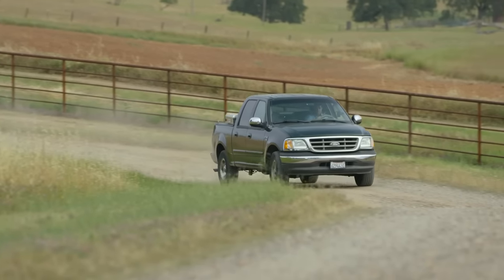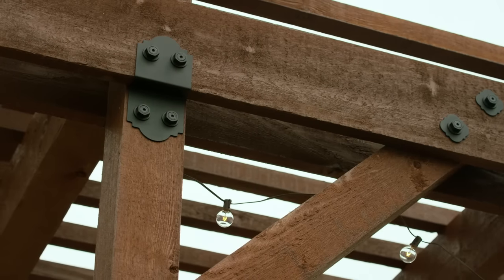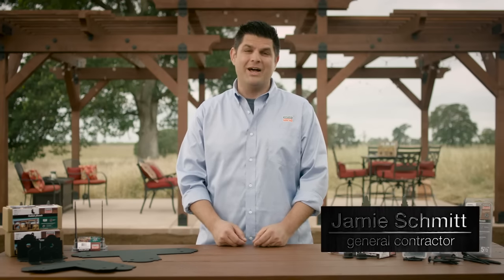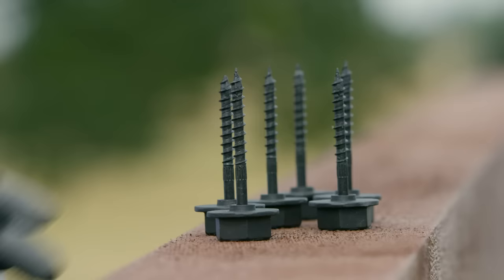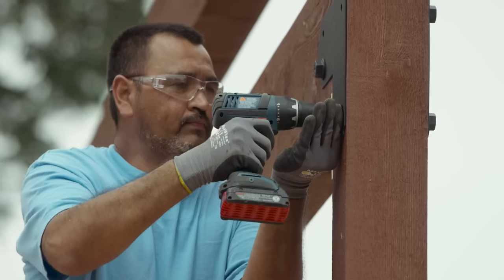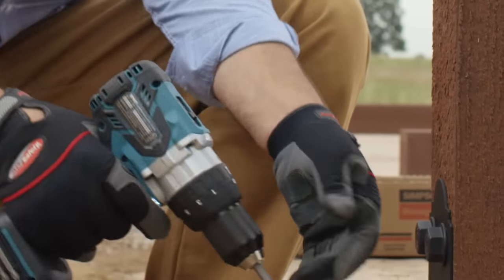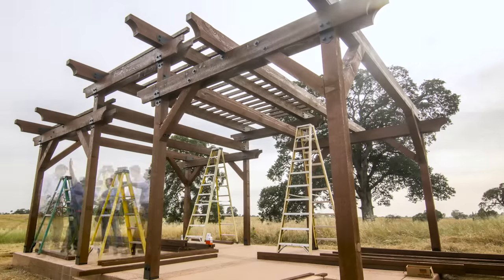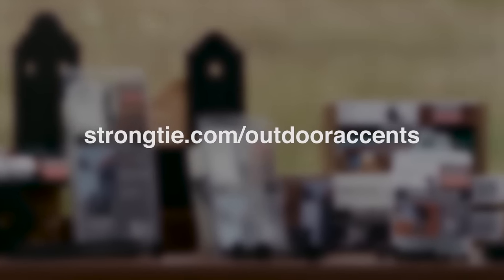Pergola Construction Using Outdoor Accents® Decorative Hardware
Pergola construction traditionally involved the use of through bolts. The disadvantage to through bolts is that they require time-consuming drilling.

Several years ago, the building industry introduced structural screws as an easier alternative to drilling and bolting. While as strong as through bolts, structural screws do not provide the same
look.

Simpson Strong-Tie® has created the best of both worlds. We offer the ease and convenience of structural screws plus a beautiful, decorative look.

With our Outdoor Accents® decorative hardware line, you can add beauty and strength when constructing pergolas and other outdoor living structures.

This code-listed hardware accommodates 4x and 6x lumber sizes. This provides the flexibility you need when designing and building custom outdoor structures.

The Outdoor Accents® components include straps, post bases, angles and fasteners. They are made with galvanized steel and are powder coated black. This results in a great look that will
stand the test of time.